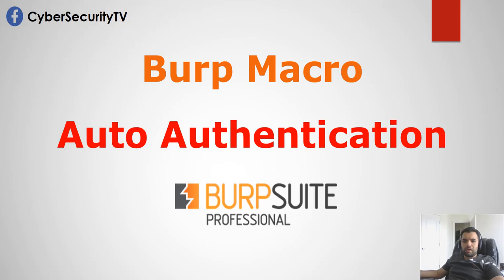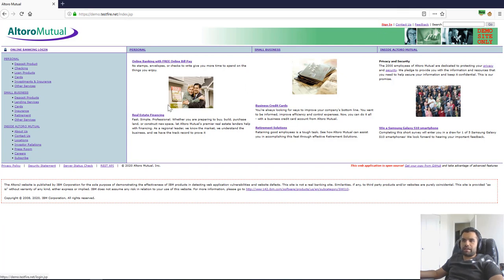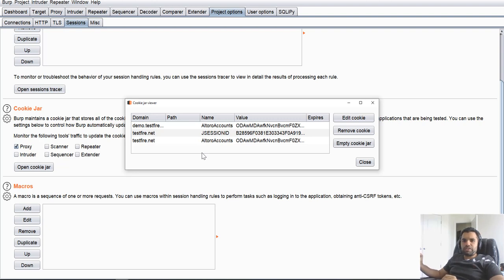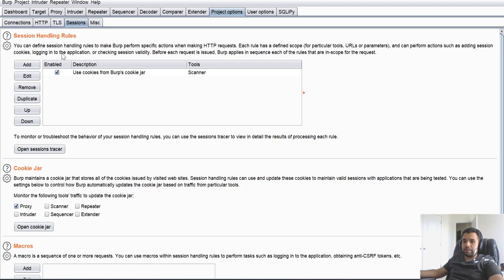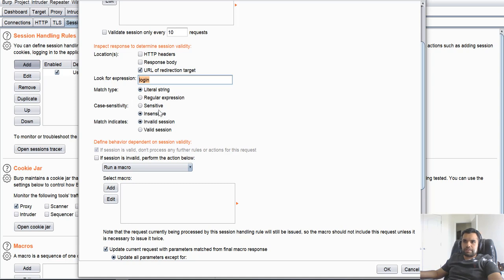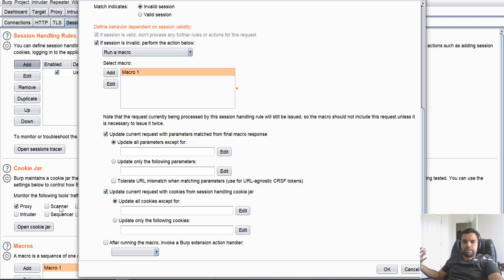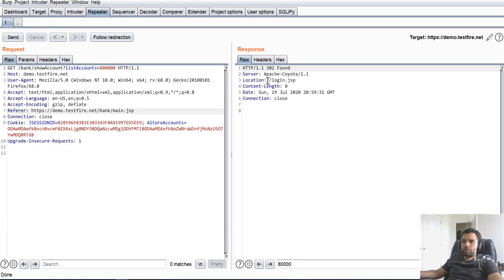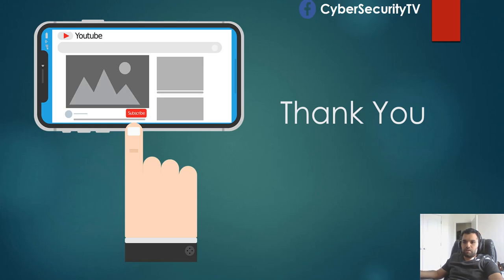Burp Macro Auto Authentication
Burp session handling rules are very powerful. In this episode, we have seen an example of how to configure burp to auto login or activate session after it detects session invalidity.